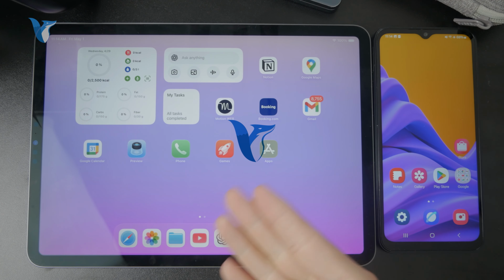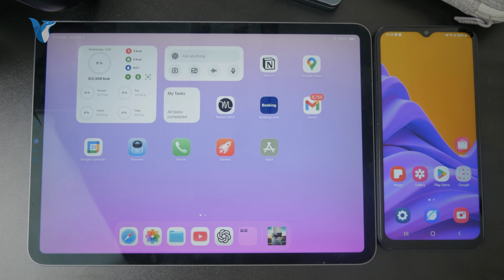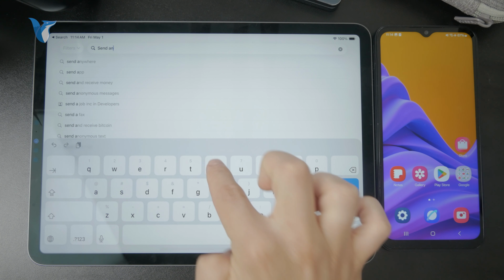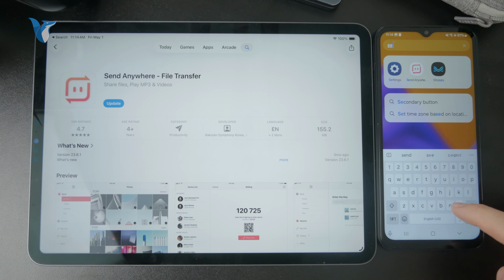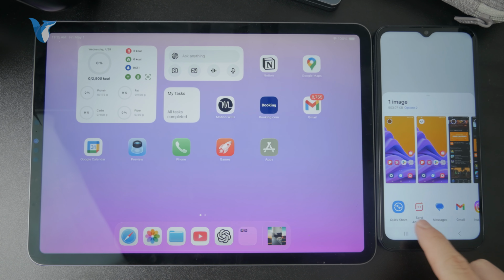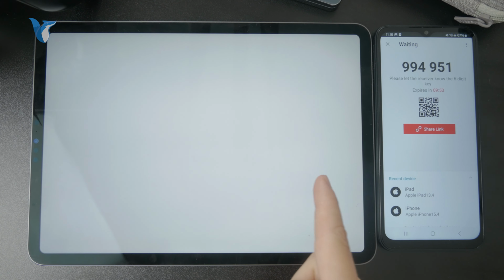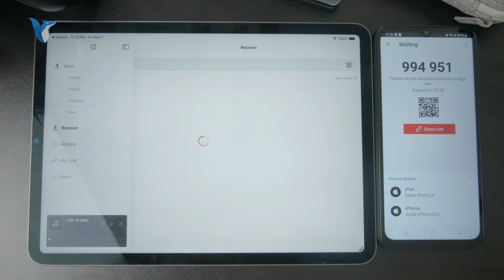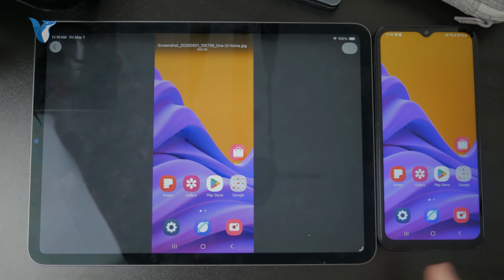How to Share Anything from Android to iPad (tutorial)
Learn how to share files from Android to iPad quickly and without hassle. This step-by-step tutorial shows you the best methods to transfer photos, videos, and more in just a few taps.